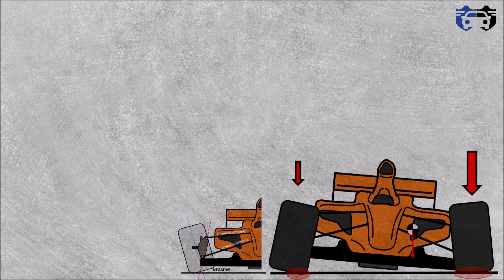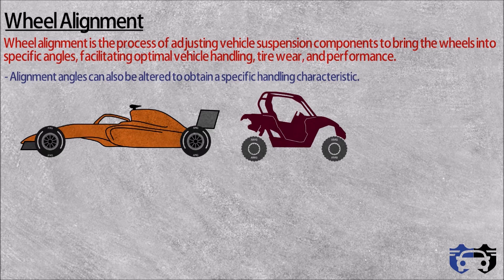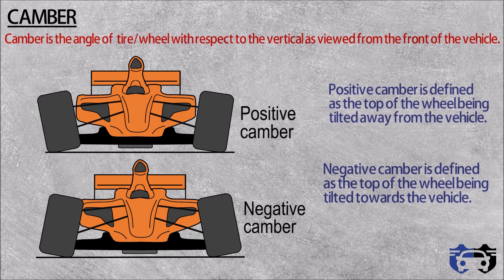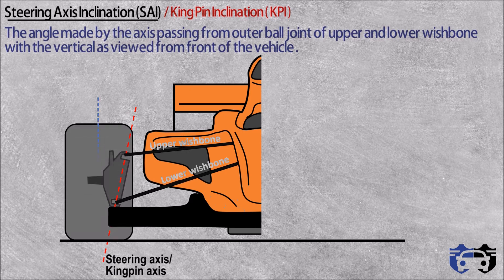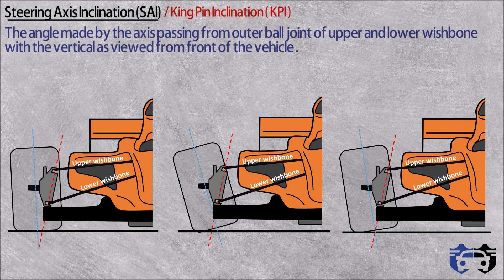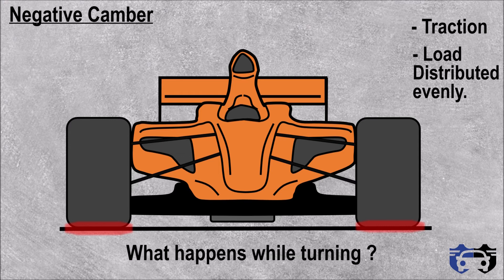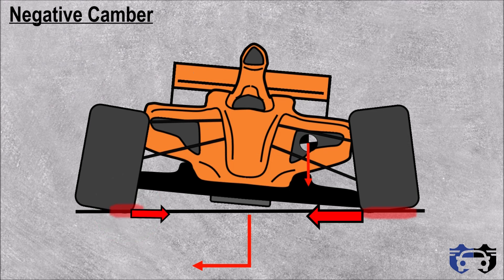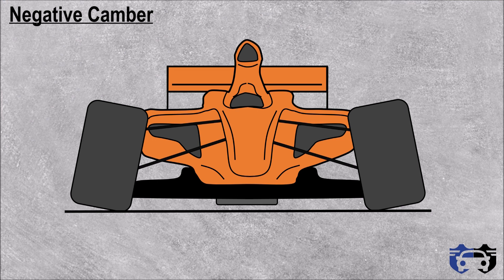Wheel Alignment | Camber | Steering axis Inclination | Scrub Radius | Benefits & Drawbacks of Camber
Wheel alignment is the process of adjusting vehicle suspension components to bring the wheels into specific angles, facilitating optimal vehicle handling, tire wear, and performance.
Alignment process is the combination of various primary and secondary angles.

1) What is wheel alignment ?
2) What is camber ?
3) How positive and negative camber effects the road handling of vehicle ?
4) What is Steering axis inclination ?
5) What is scrub radius ?